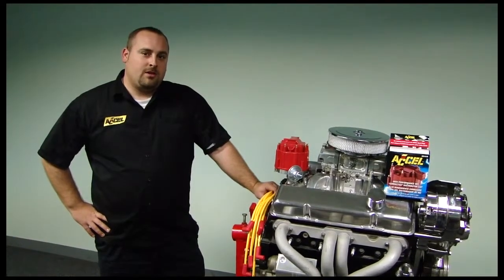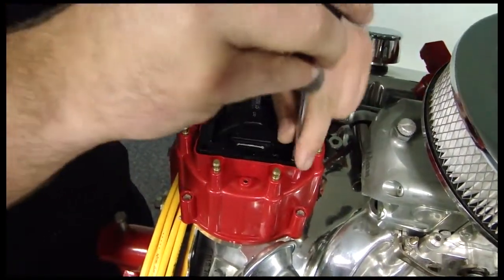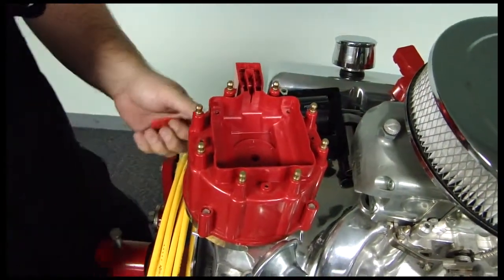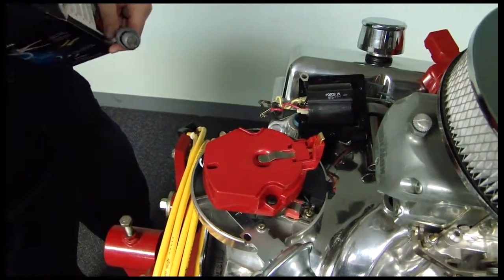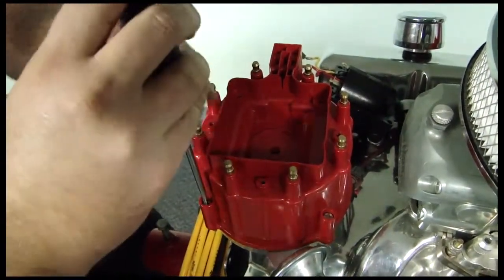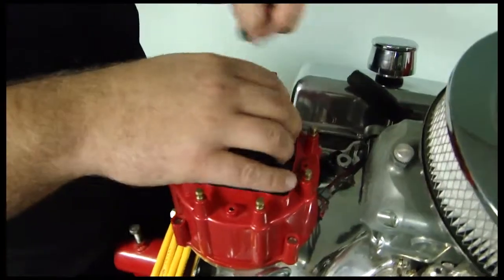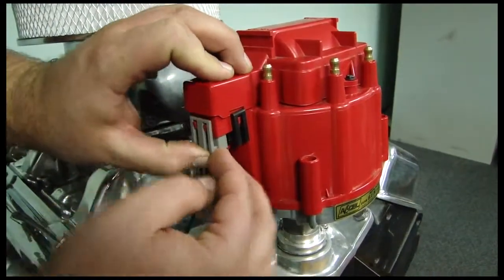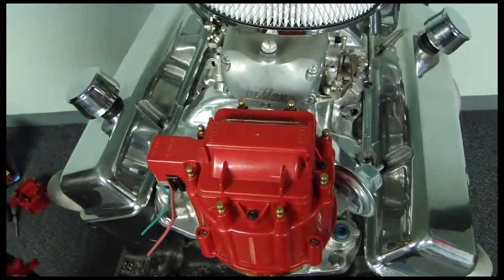ACCEL - 8141R HEI Corrected Distributor Cap - How To.mp4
ACCEL 8141R Correced Distributor Cap - Hot to Install